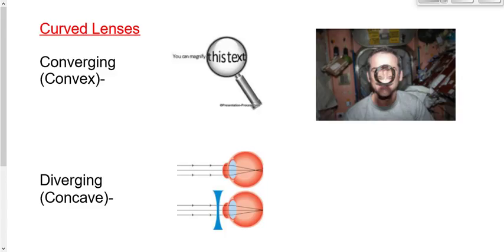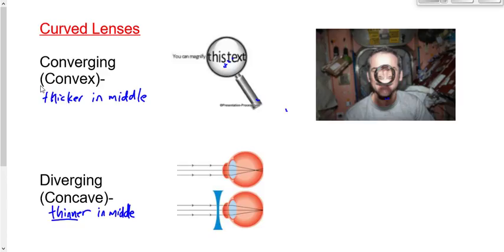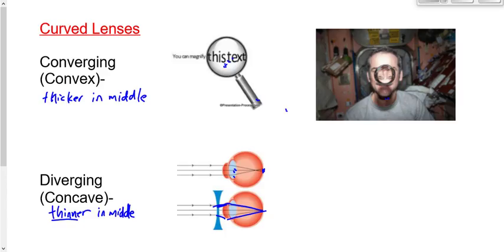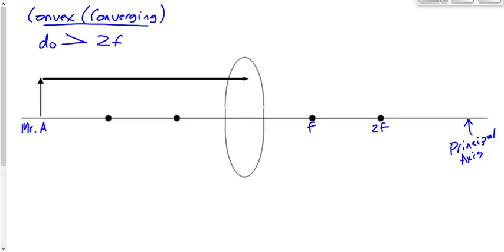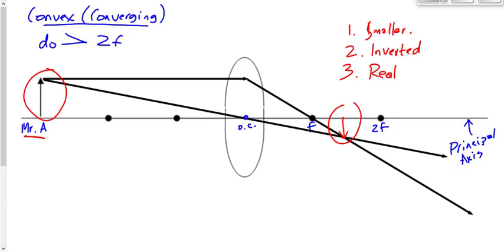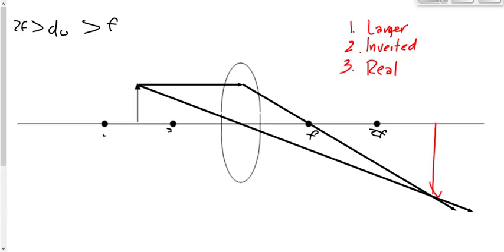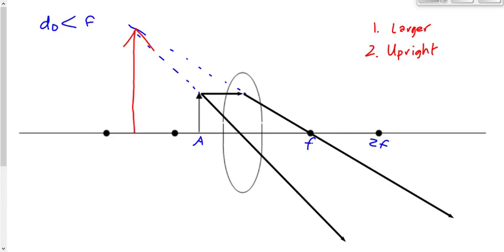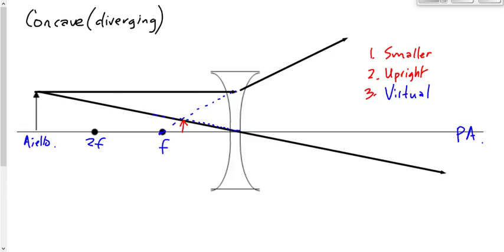(P3018S) Topic 40- Curved Lenses (Part 1- Ray Diagrams)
Curved lens ray diagrams.